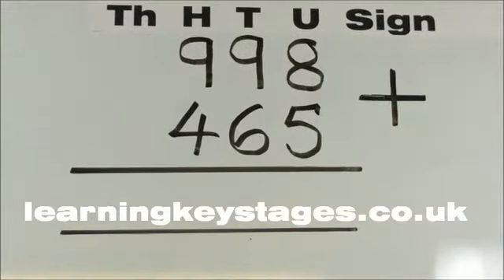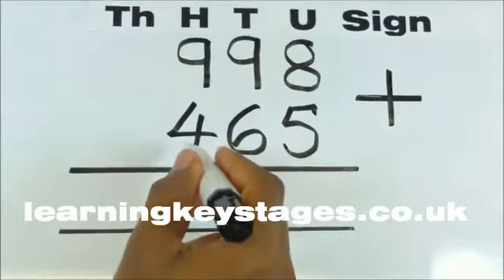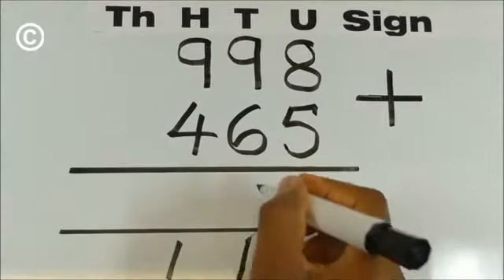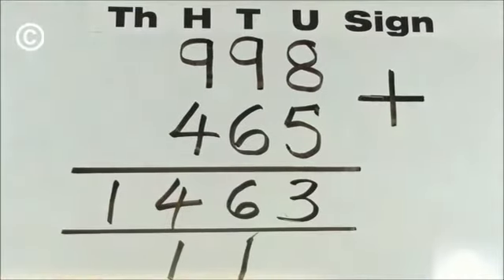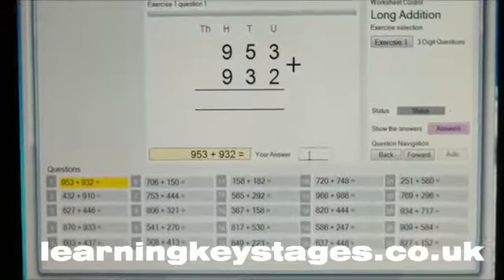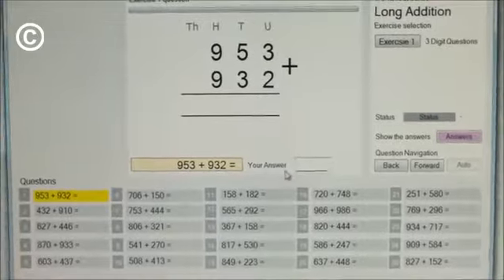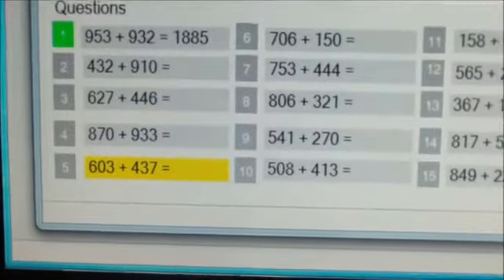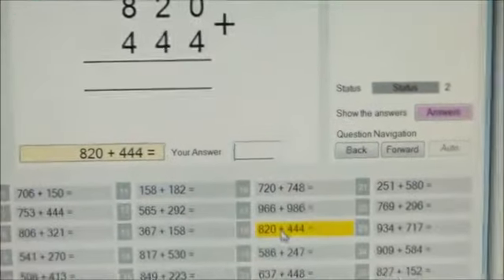Mathematics Integer Addition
Computer Assisted Education Systems, Globally Networked Educational Systems,